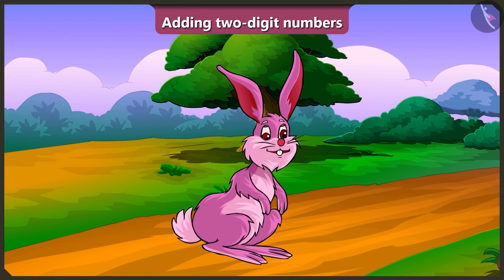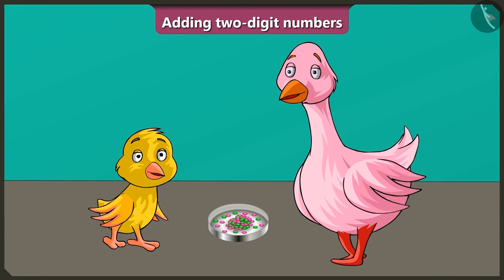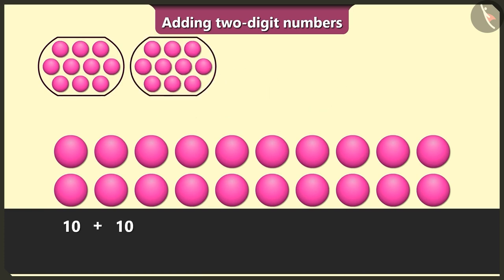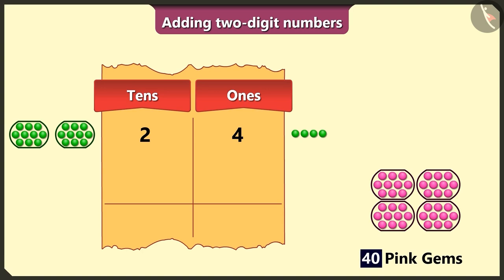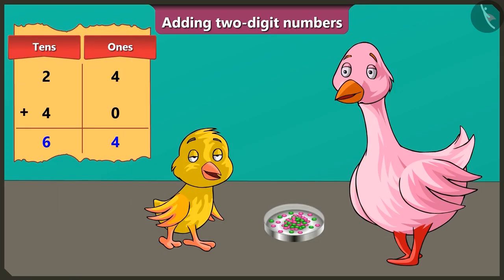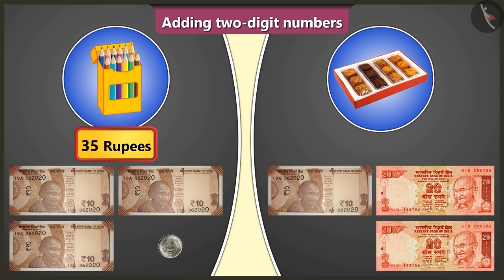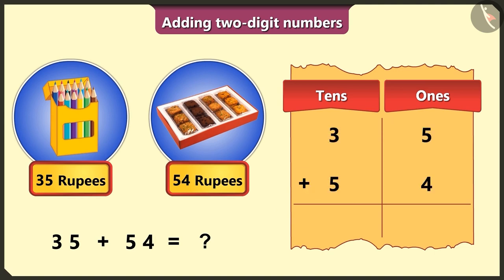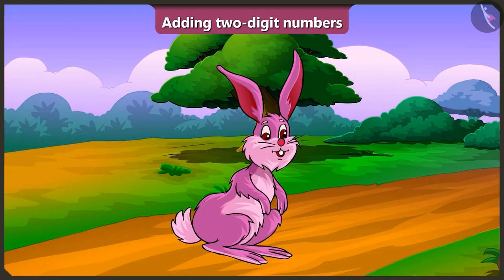Addition of two digit numbers | Part 2/3 | English | Class 2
Addition of two digit numbers  | Part 2/3 | English | Class 2 |  | NCERT |

Adding two digit numbers | Addition & Subtraction of numbers upto 3 digits | Grade 2 | NCERT | Add our points

Welcome to part 2 of Adding two digit numbers. In this video, we will discuss various examples of Adding two digit numbers.